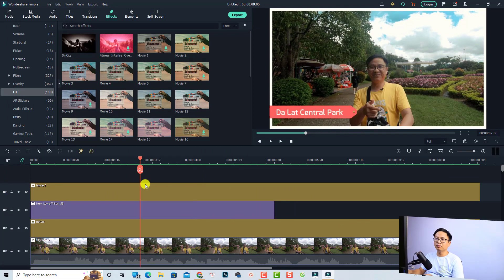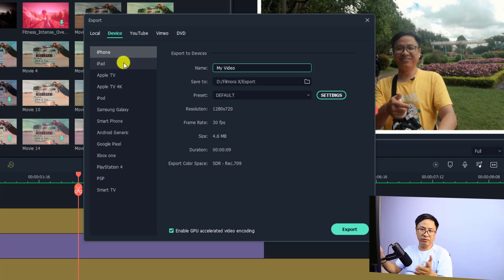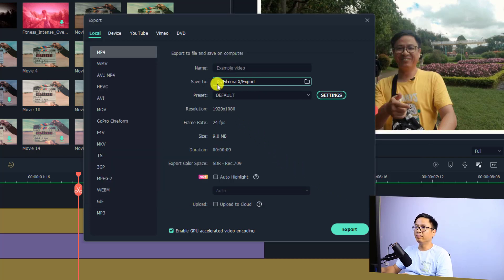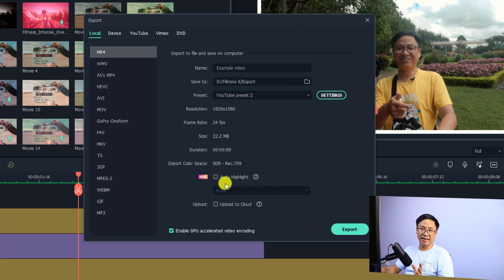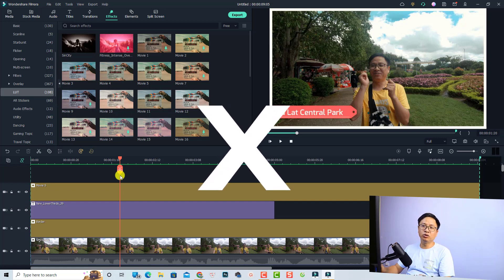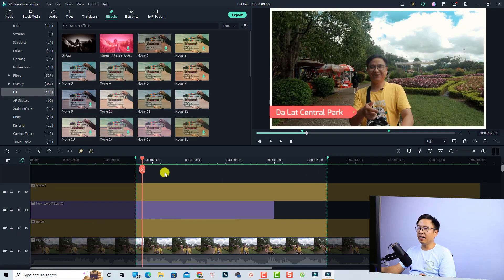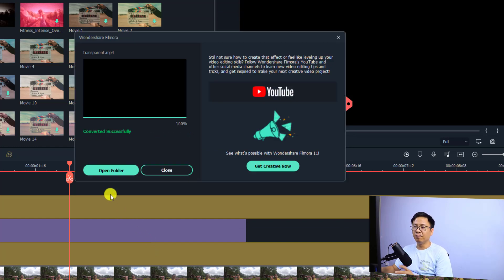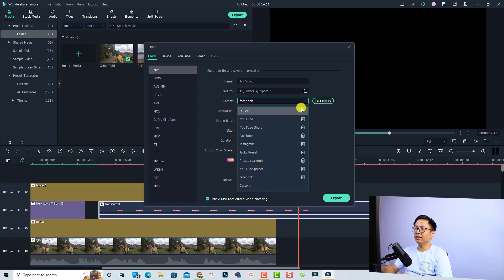Wondershare Filmora 11 All NEW Export Options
This tutorial shows you all the export options in Wondershare Filmora 11, latest version. You will learn how to export your project to mp4 as well as exporting a part of the timeline and a transparent background video.